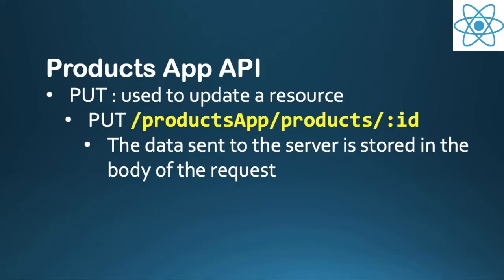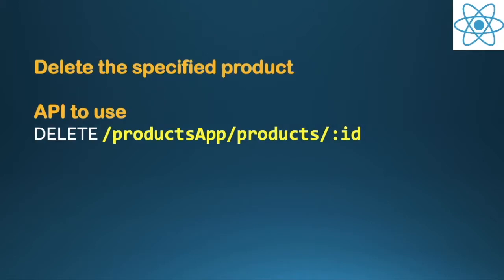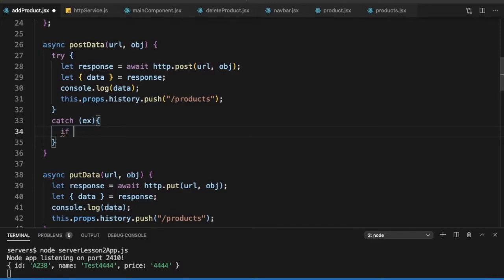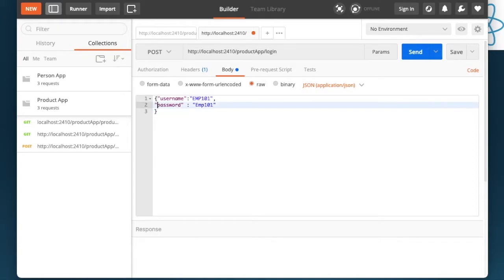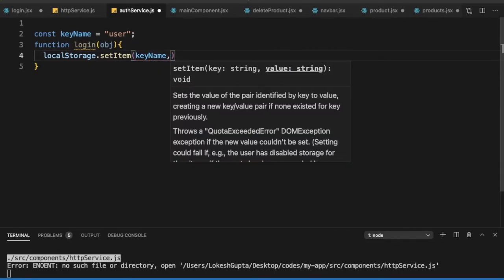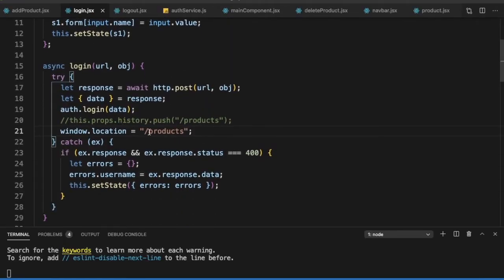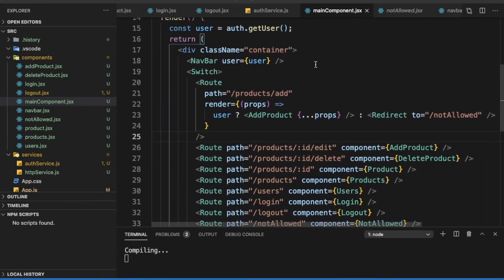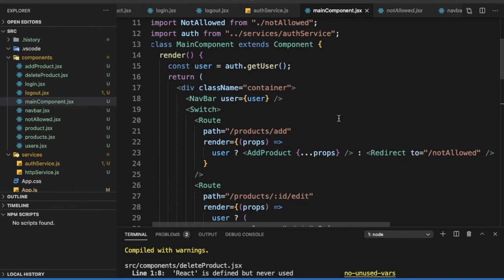React JS Tutorial - HTTP-2 Lesson#13 - Login, Logout, LocalStorage, Protected Routes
HTTP in React - Login, Logout, LocalStorage, Protected Routes
React JS Tutorial #13 - HTTP Part 2 - PUT, DELETE, Login, Logout, LocalStorage, Protected Routes - Learn ReactJS

React terms : HTTP, PUT, DELETE, Login, Logout, Authentication, Protected Routes, Hiding and Showing Elements, Postman, HTTP Status Codes, 200 Ok, 400 Bad Request, try catch Http error handling, ComponentDidMount, ComponentDidUpdate

With Sample Codes and Exercises, do the exercises and understand the various validation techniques.